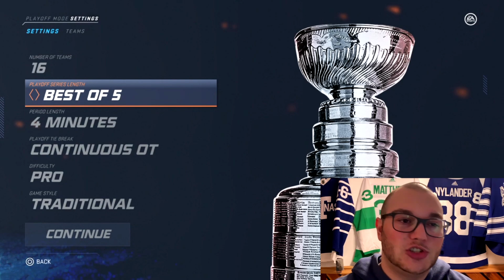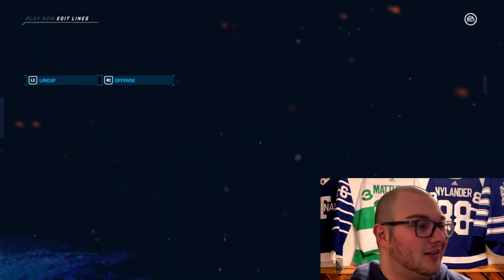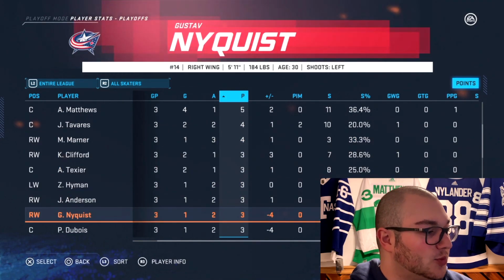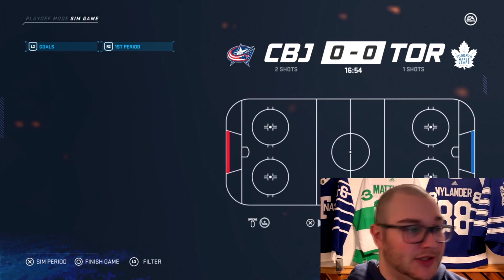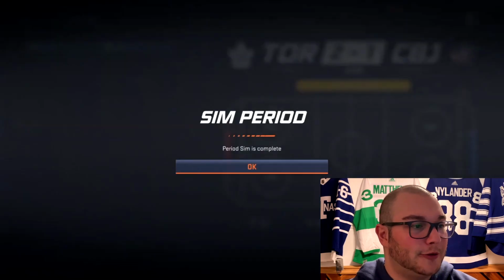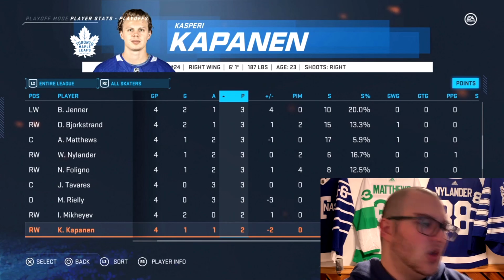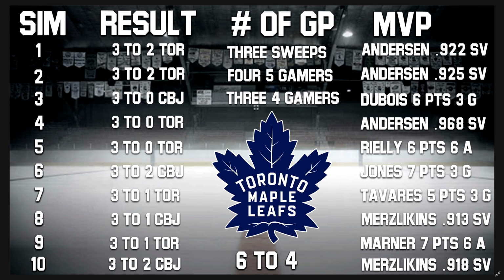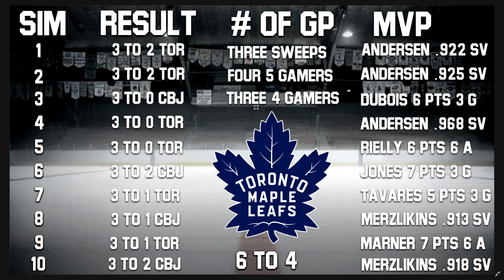CAN THE MAPLE LEAFS BEAT THE BLUE JACKETS? NHL 20 SIMULATION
In this video, I use NHL 20 as a tool to simulate the eventual series between the Toronto Maple Leafs and the Columbus Blue Jackets. I run the simulation 10 times and account for error as well as provide an honest perspective on how the series might go. All results showed!

TIME CODES
0:00 - 0:49 Intro
0:49 - 3:37 Team Lines, Variables and why NHL 20 Sucks
3:37 - 6:22 Simulation one
6:22 - 11:27 Simulation two
11:27 - 15:02 Experiment Results
15:02 - END Conclusion and outro